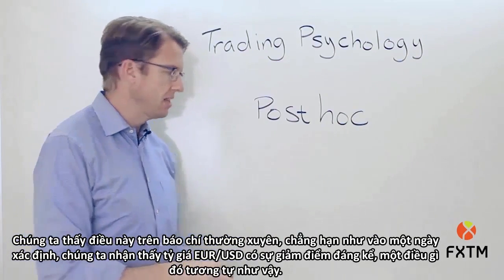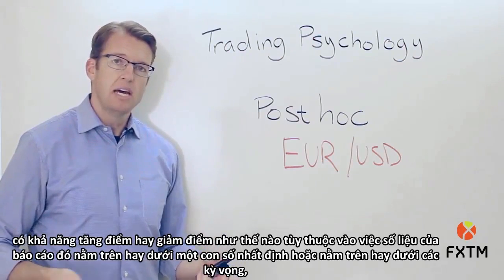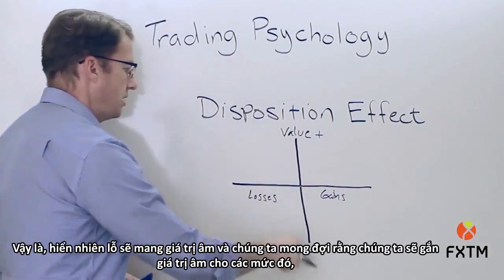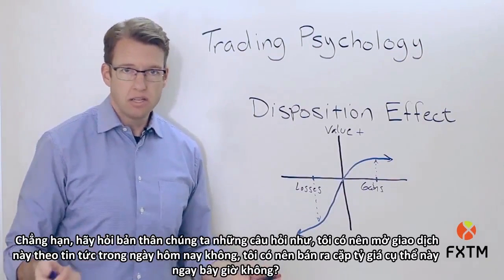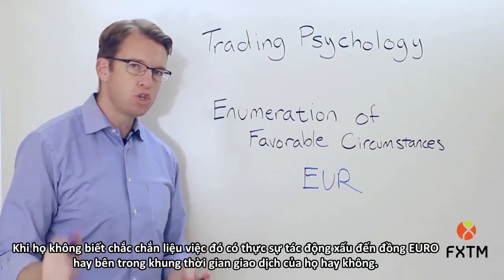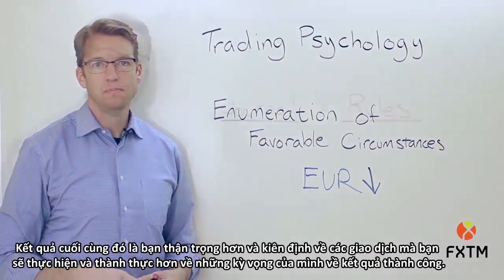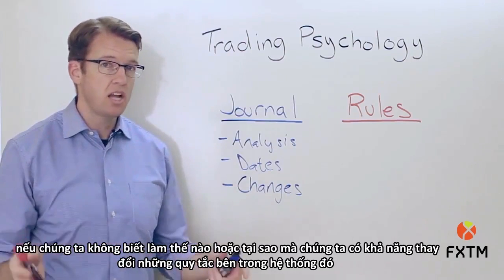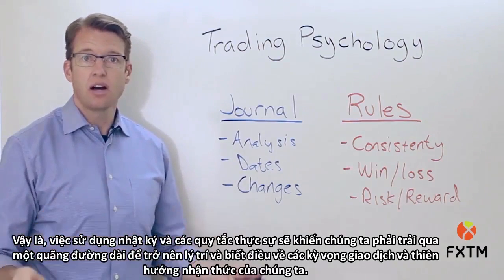[Đầu tư Tài chính Chắc thắng] 10. Tâm lý giao dịch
CƠ HÔI TUYỆT VỜI SỞ HỮU Cổ Máy In Tiền CMIT 7.0
- CMIT 7.0 sẽ giúp bạn tạo thu nhập thụ động 10-100$/ngày với số vốn khởi điểm chỉ 1.000$.
- CMIT tự hào là PHÁT MINH ĐỘC QUYỀN của người Việt trên đất Mỹ.
- Được lập trình trên thống kê DỮ LIỆU 50 năm của thị trường tài chính tiền tệ thế giới.
- Hệ thống TRÍ TUỆ NHÂN TẠO tự động thu thập tin tức và tổng hợp dữ liệu đầu vào vô cùng THÔNG MINH để ra quyết định với xác suất THÀNH CÔNG CAO NHẤT.
- Cơ chế quản lý vốn ưu việt, AN TOÀN với mọi biến động của thị trường.
* Đăng ký ngay để nhận được VOUCHER khuyến mãi TRỊ GIÁ 500.000đ và nhiều QUÀ TẶNG hấp dẫn khác.
INBOX riêng: Họ tên, Số ĐT, Email.
* Nhấn THÍCH TRANG để cập nhật thông tin.
Đầu tư Tài chính Chắc thắng